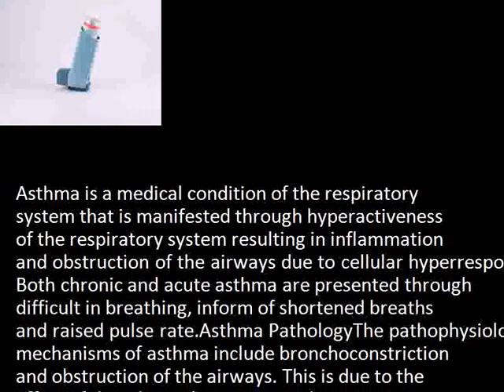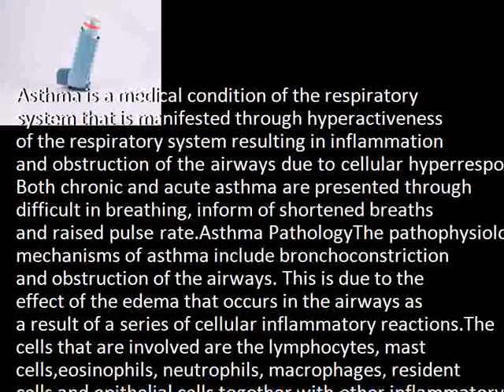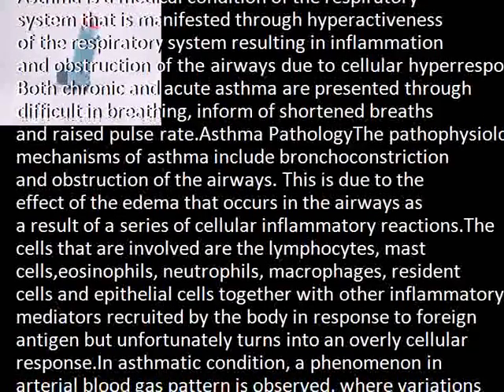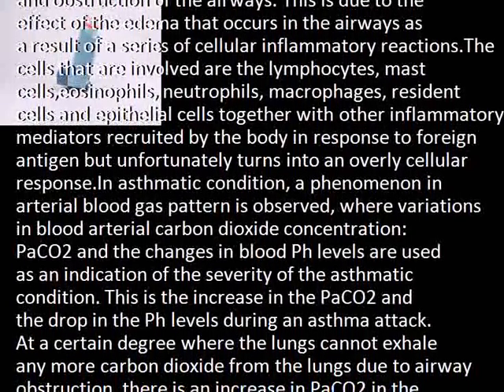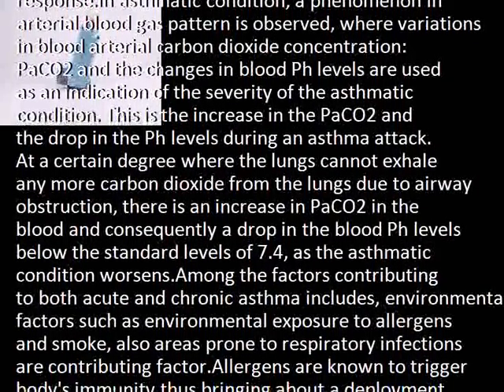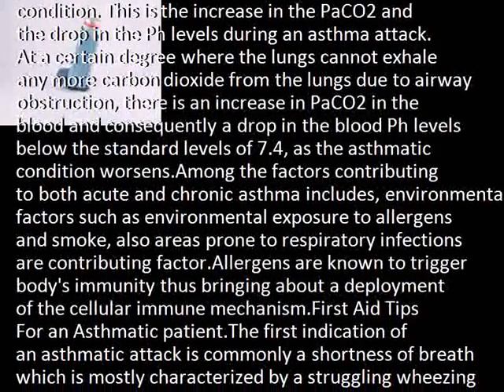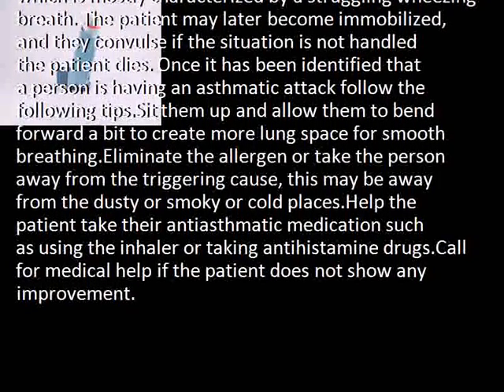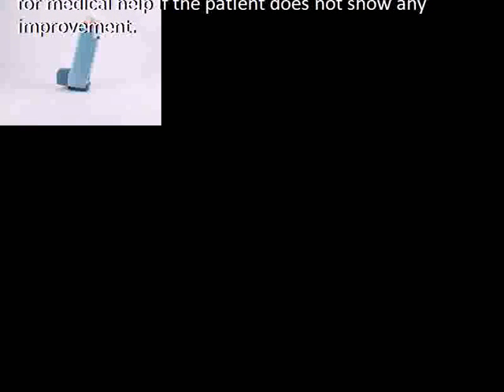All About Nosocomial Asthma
Description:Asthma is a medical condition of the respiratory system that is manifested through hyperactiveness of the respiratory system resulting in inflammation and obstruction of the airways due to cellular hyperresponsiveness. Both chronic and acute asthma are presented through difficult in breathing, inform of shortened breaths and raised pulse rate.

Asthma Pathology

The pathophysiological mechanisms of asthma include bronchoconstriction and obstruction of the airways. This is due to the effect of the edema that occurs in the airways as a result of a series of cellular inflammatory reactions.The cells that are involved are the lymphocytes, mast cells,eosinophils, neutrophils, macrophages, resident cells and epithelial cells together with other inflammatory mediators recruited by the body in response to foreign antigen but unfortunately turns into an overly cellular response.

In asthmatic condition, a phenomenon in arterial blood gas pattern is observed, where variations in blood arterial carbon dioxide concentration: PaCO2 and the changes in blood Ph levels are used as an indication of the severity of the asthmatic condition. This is the increase in the PaCO2 and the drop in the Ph levels during an asthma attack. At a certain degree where the lungs cannot exhale any more carbon dioxide from the lungs due to airway obstruction, there is an increase in PaCO2 in the blood and consequently a drop in the blood Ph levels below the standard levels of 7.4, as the asthmatic condition worsens.

Among the factors contributing to both acute and chronic asthma includes, environmental factors such as environmental exposure to allergens and smoke, also areas prone to respiratory infections are contributing factor.Allergens are known to trigger body's immunity thus bringing about a deployment of the cellular immune mechanism.

First Aid Tips For an Asthmatic patient.

The first indication of an asthmatic attack is commonly a shortness of breath which is mostly characterized by a struggling wheezing breath. The patient may later become immobilized, and they convulse if the situation is not handled the patient dies. Once it has been identified that a person is having an asthmatic attack follow the following tips.

Sit them up and allow them to bend forward a bit to create more lung space for smooth breathing.
Eliminate the allergen or take the person away from the triggering cause, this may be away from the dusty or smoky or cold places.
Help the patient take their antiasthmatic medication such as using the inhaler or taking antihistamine drugs.
Call for medical help if the patient does not show any improvement.